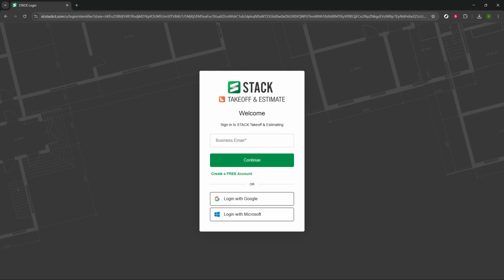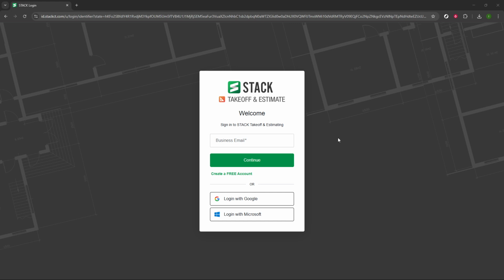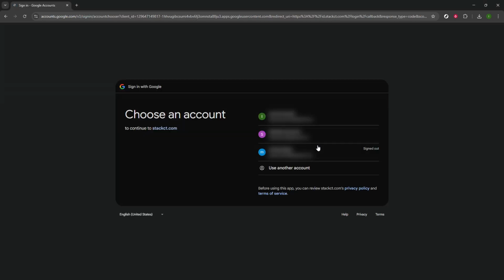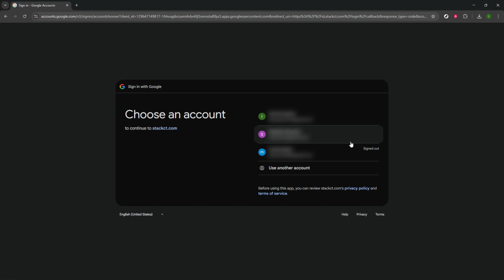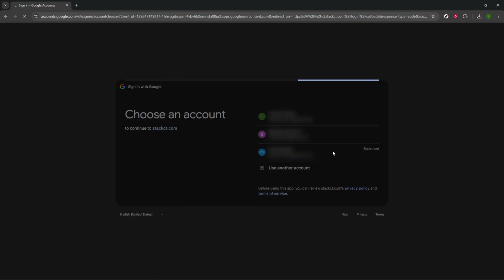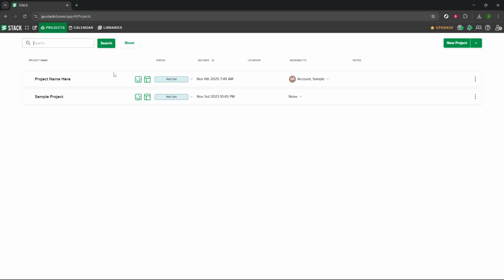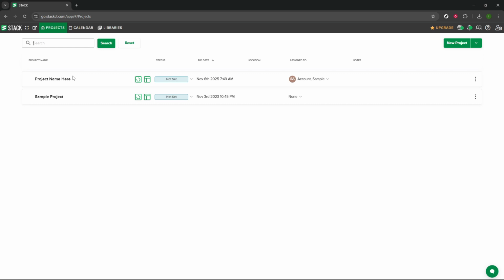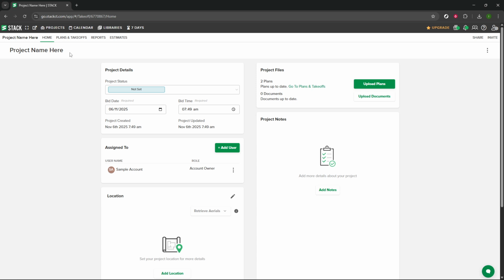How To Link Documents To Estimates In Stack (Quick Guide)